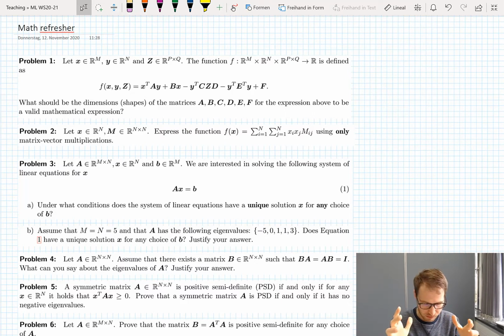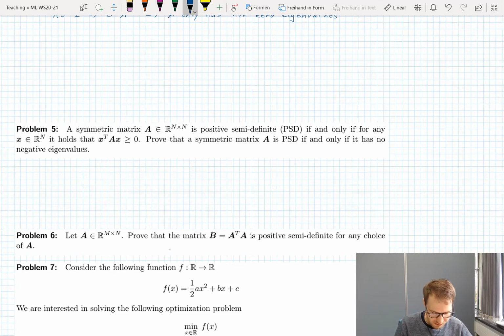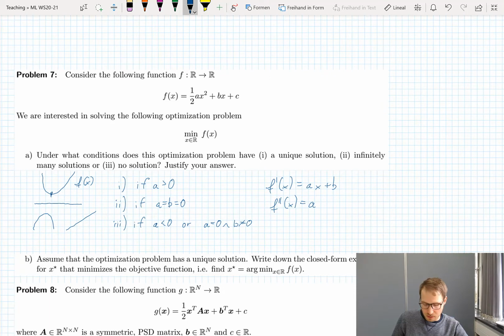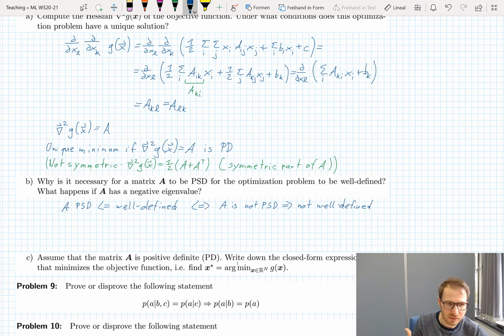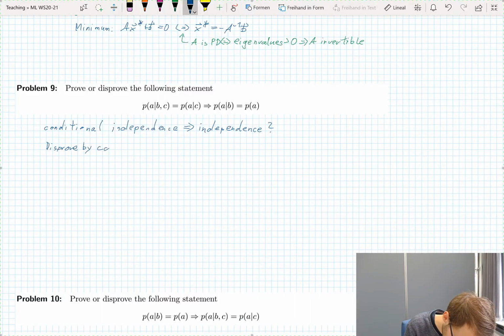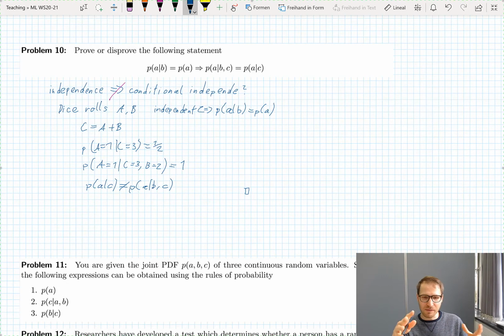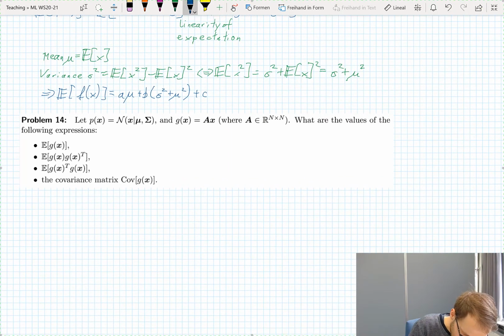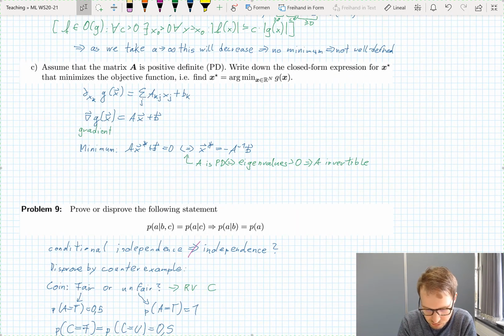Homework Solution 01 Math Refresher